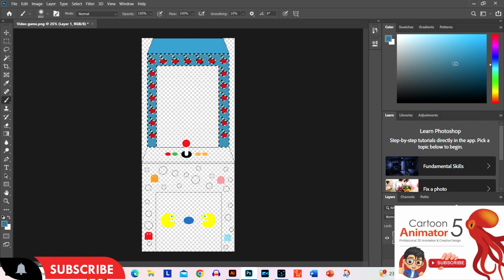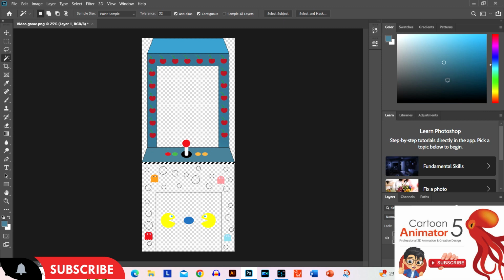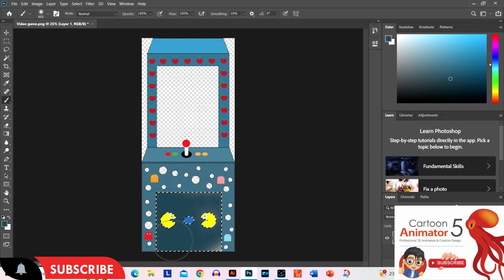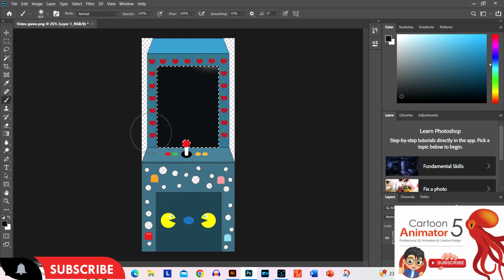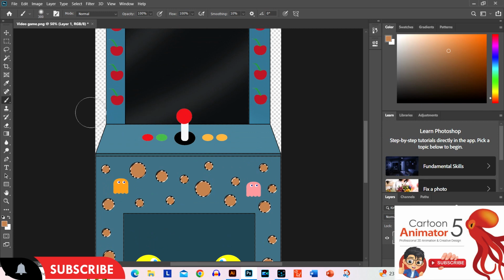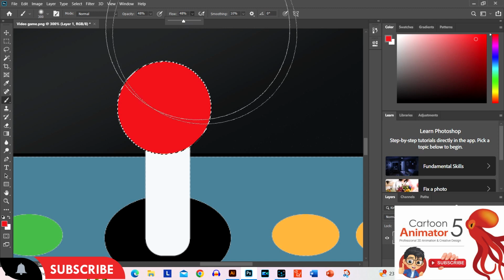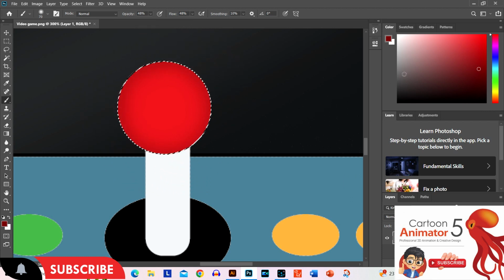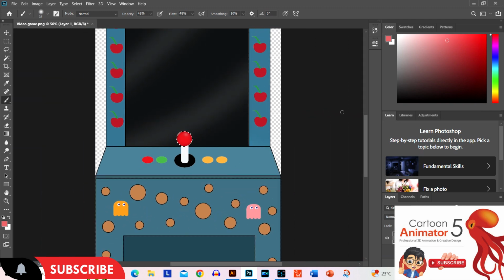Cartoon Animator 5 painting new Pac Man video game prop animation designers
Painting a new animation prop for Cartoon Animator 5 in Photoshop.